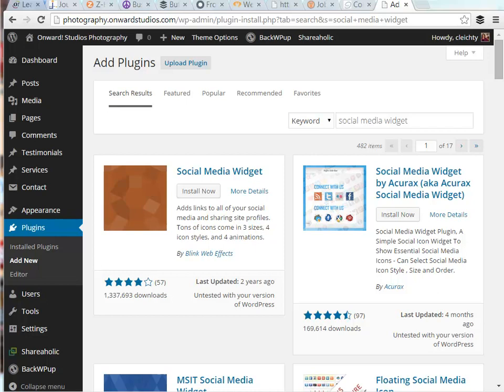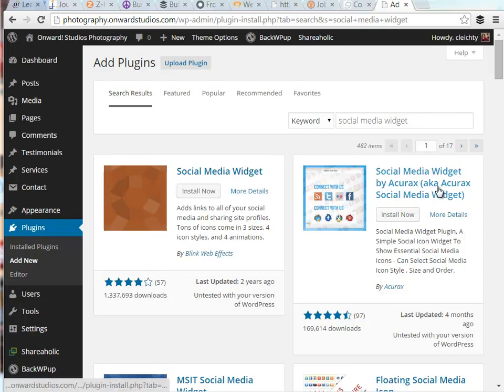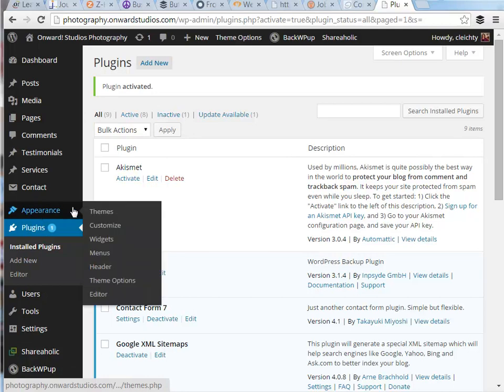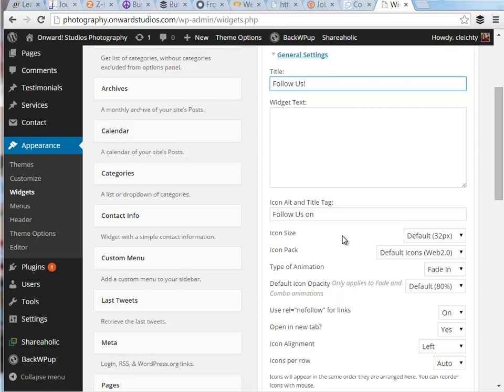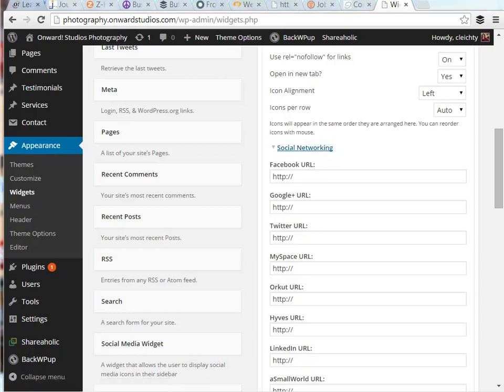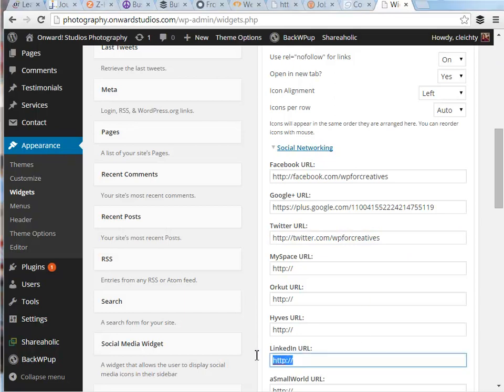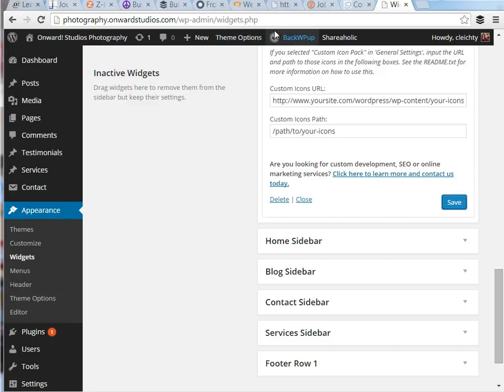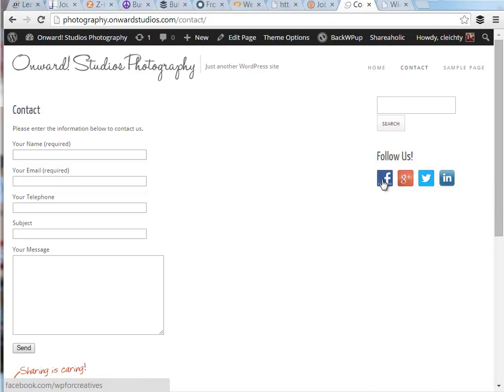How to Setup the Social Media Widget WordPress Plugin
Learn how to setup the Social Media Widget WordPress Plugin. This video shows the social networking options and takes you thru the steps to effectively use this WordPress plugin on your site.